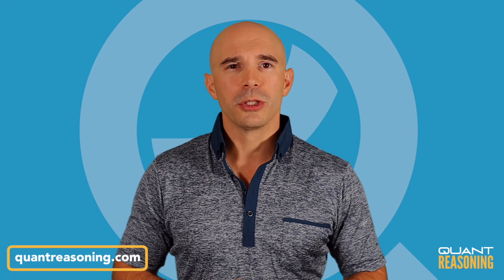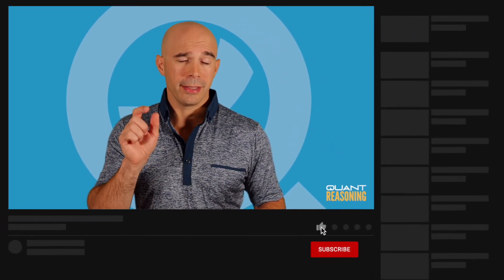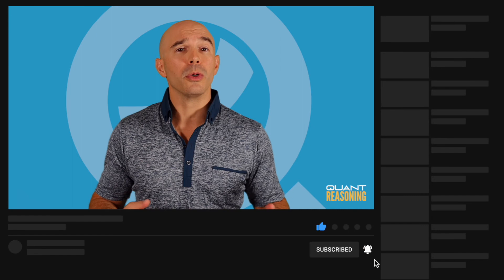What is the sum of a certain pair of consecutive odd integers DS06027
GMAT DS06027

What is the sum of a certain pair of consecutive odd integers?

(1) At least one of the integers is negative.
(2) At least one of the integers is positive.